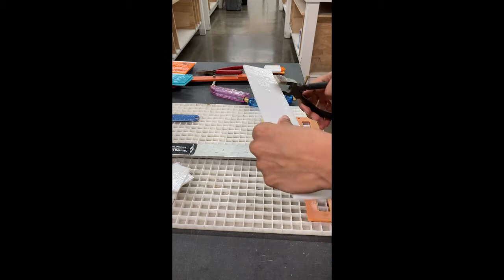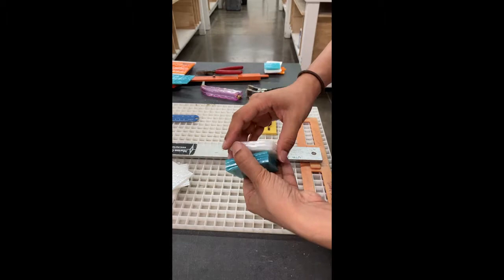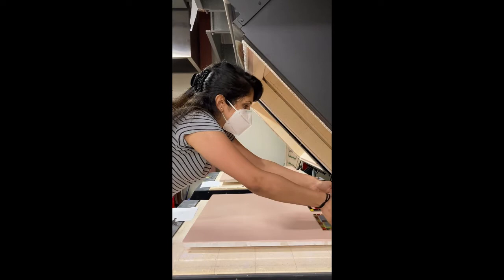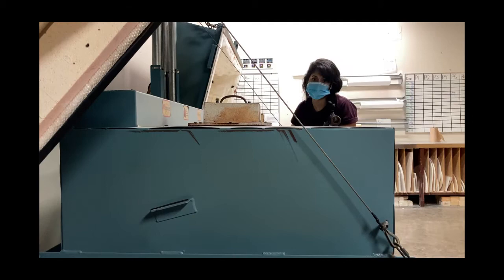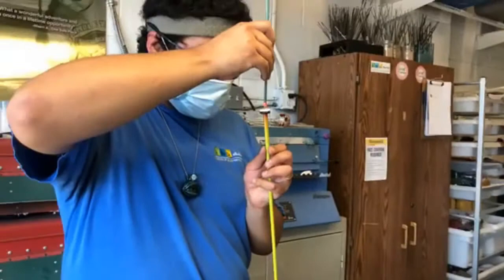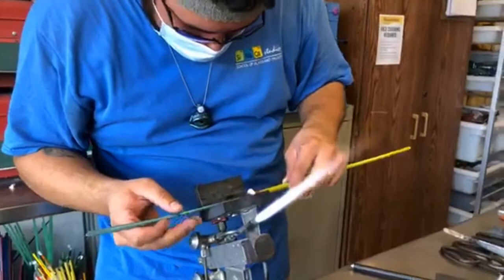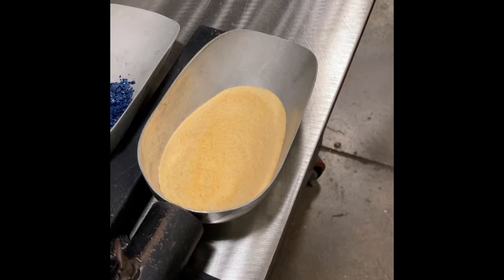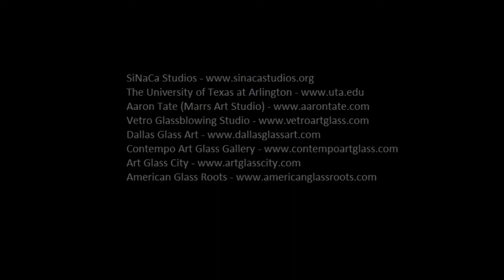Art is for Everyone: An introduction to glass blowing with Jean Fernandes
The Arlington Public Library's 'Art is for Everyone’ series continues with featured artist, Jean Fernandes. In June, Fernandes will be teaching the community all about glass with virtual and in-person classes. Classes will be held at the George W. Hawkes Downtown Library.

Fernandes is an international artist; born in India, raised in Dubai and California. She earned her BA in Graphic Design at San Jose State University, CA (2010) and her MFA in Glass at the University of Texas at Arlington, TX (2014).

She has exhibited her art in juried shows nationally and internationally. Her most notable achievements include being selected as a 2014 Bullseye Glass Emerge finalist, being published in the 2014 Aesthetica Art Prize Anthology, and winning a 2015 Niche Award. She currently teaches beginning, advanced kiln-forming, and beginning glassblowing at the University of Texas at Arlington, and is the kiln studio manager and visiting artist coordinator at SiNaCa Studios in Fort Worth.

Make sure to check out Fernandes’ work in the CREATE room located on the second floor of the George W. Hawkes Downtown Library. Art classes will be free and all materials will be provided. These classes are intended for ages 14 and up. Registration is required. Classes are first-come, first served.

Every month a different local artist will exhibit their work and offer free classes to the public. Don’t miss the array of disciplines and techniques on display. This class is part of the 'Art is for Everyone' series, a project supported in part by the Texas State Library And Archives Commission: TSLAC.